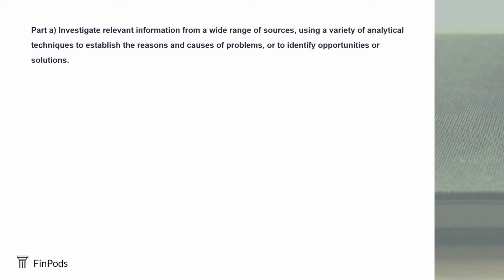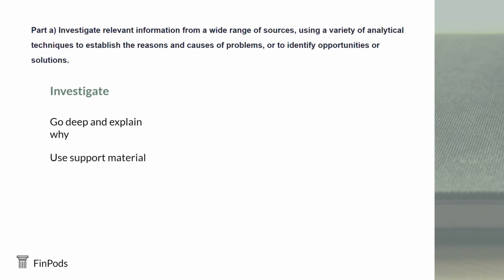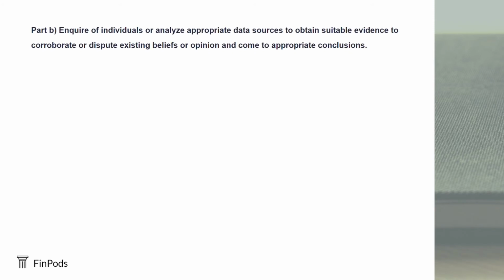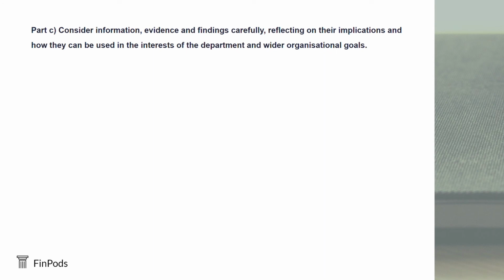Analysis - Professional skills ACCA SBL exam